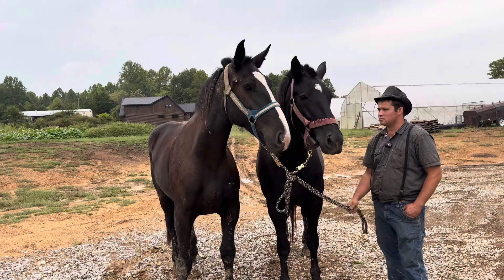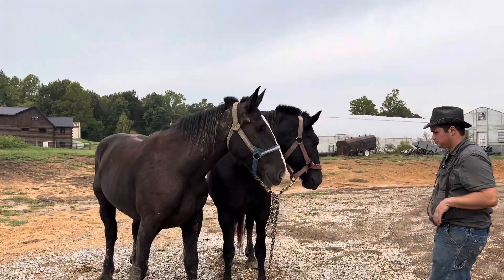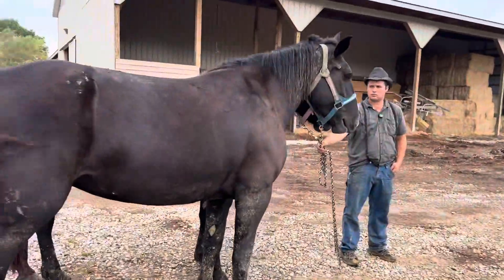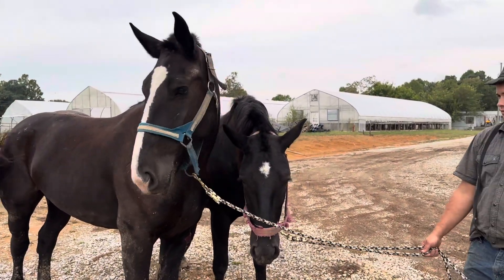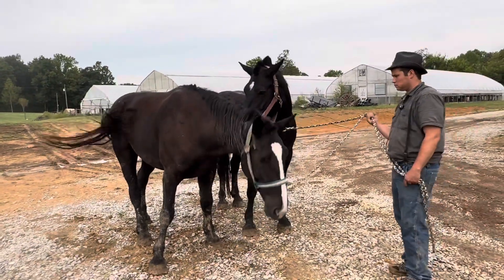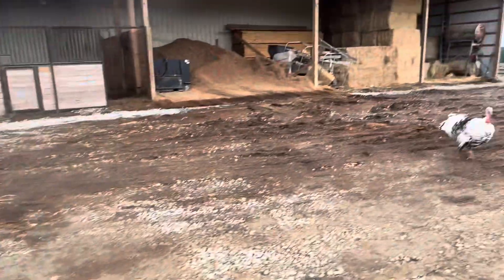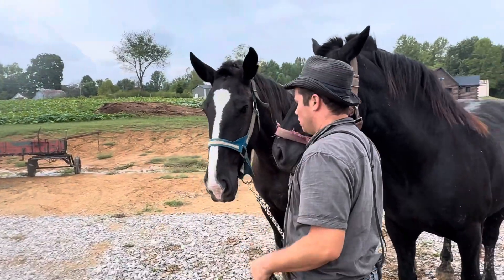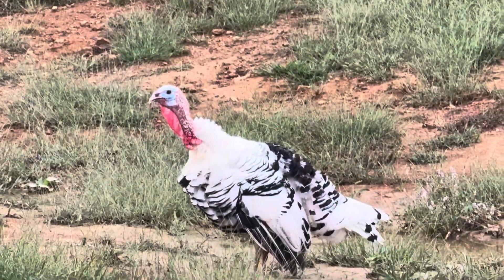Discover the Best Draft Horse Deals of the Year – Don't Miss Out!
Our customer appreciation event is happening on October 24-26th, 2024, but we decided to kick it off early and keep the deals coming all month long. That said, the first deal is RIGHT NOW with this video.  We value and appreciate our customers more than anything, and without great customers like you, we wouldn't even be in business. Don’t miss our three-day event coming up. Everyone is welcome, and we can't wait to see you all. More details to come just check out the flyer on the Lots of you may remember the video of Ruby and Rose about a month ago. The link is listed in the comments for their previous video. Don't miss this pair at ONLY $10,000 !!!

Haste Draft Horses & Mules is located in the beautiful area of Liberty, Kentucky. We have been raising, training, and selling high-quality draft horse and mule teams since 2010. Our focus is to provide the best horses and mules for all categories, whether it’s for farm work, weddings, carriage businesses, and more.
We offer shipping services to anywhere in the USA and Canada. If you need more information, please get in touch with us via phone or email. At Haste Draft Horses & Mules, we take pride in our leadership role in the equine industry. Honesty and integrity are our core values, and we prioritize these traits in all our business dealings.
We work hard every day to embody these qualities and appreciate your support. We hope you found our content informative and engaging. We welcome your feedback as we strive to improve our services continually. May God bless all of you.

We offer high-quality teams and draft crosses for purchase. Our horses and mules are trained to suit your needs, whether you need them for hay feeding, mowing hay, plowing, parades, commercial carriage rides, or any other purpose. We have a great selection of teams available, and we work our horses to ensure they are fully trained to fit your needs. We have a YouTube page where you can see videos of our current teams for sale and past videos. We also offer Draft Horse and Teamster clinics all over the USA. We offer a full line of bio-custom harnesses, and we make them available for order. We are your one-stop shop for everything related to draft horses. We have discounted shipping available all over America and Canada. Just give us a call for a quote. We are here to help and want to earn your business. Thank you for considering us, and we look forward to hearing from you soon! Call us anytime, and let's talk about Draft Horses. Thanks again, and God Bless You.
Open 24/7 -  call or text anytime